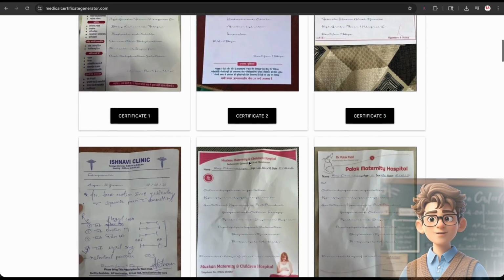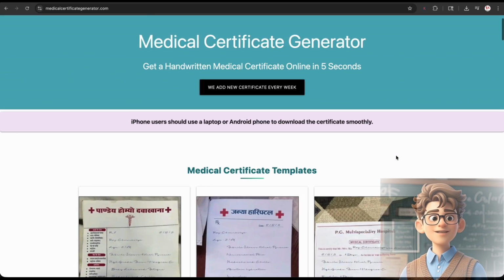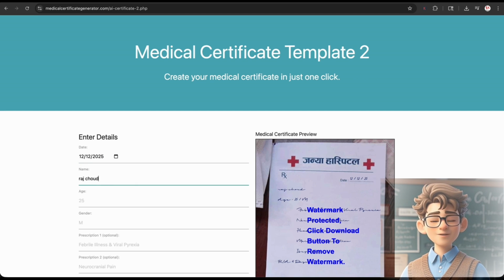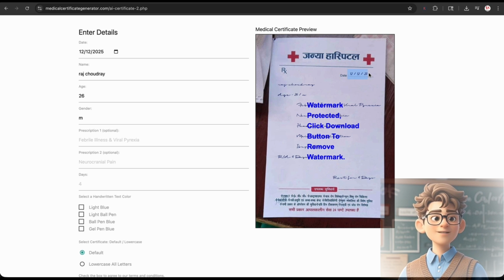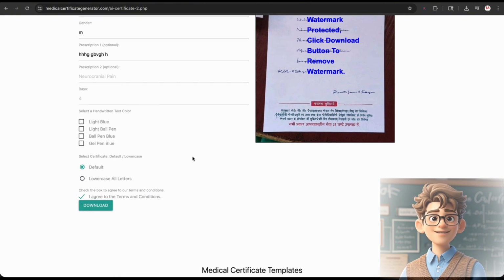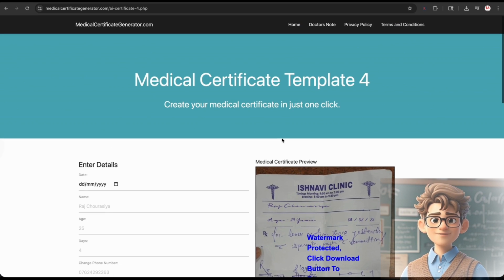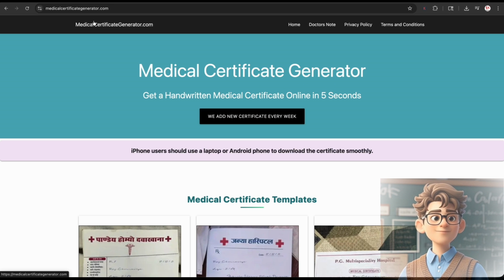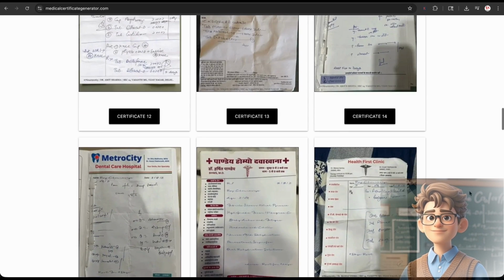This Website Can Create Certificates in SECONDS! 🩺💻 (Step-by-Step Tutorial)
⚡ Create realistic-looking certificates for creative or educational purposes — fast and easy!

In this video, I’ll give you a **complete beginner’s guide** to using a free online tool that can generate certificates in seconds. Whether you're creating props, mock documents for skits, or just experimenting, this step-by-step tutorial will show you exactly how to navigate the site and download your finished certificate.

✨ What you’ll learn:
- Quick website overview 🧭
- Step-by-step walkthrough 📝
- Tips for using it effectively ⚡

⚠️ **Note:** This tool is for entertainment and creative use only. It’s not a replacement for real medical or legal documentation.

⏱ Chapters:
0:00 Intro
0:20 Website Overview
1:10 How to Get Started
2:30 Tips & Best Uses
3:00 Outro